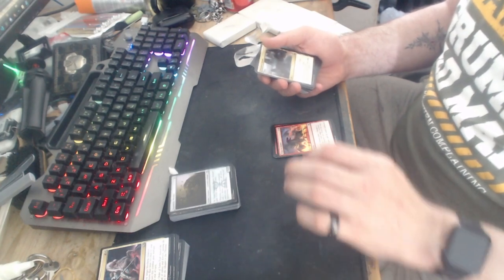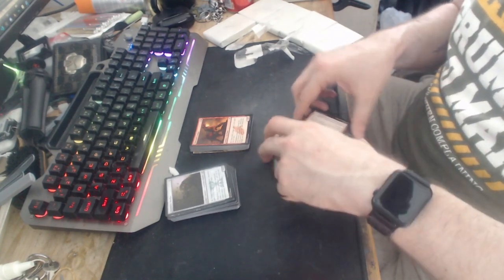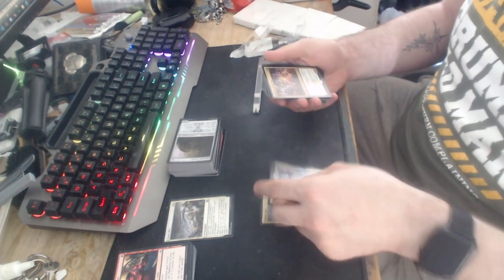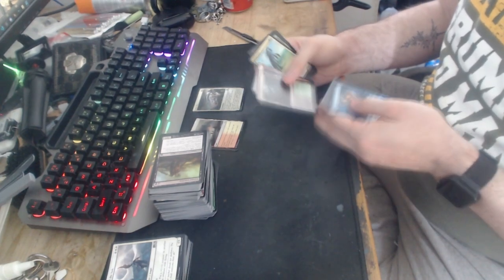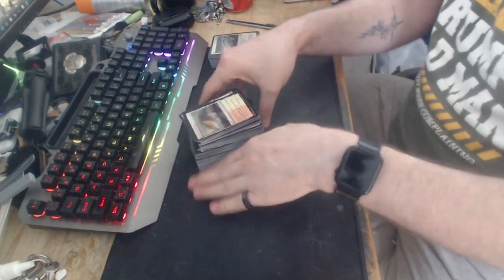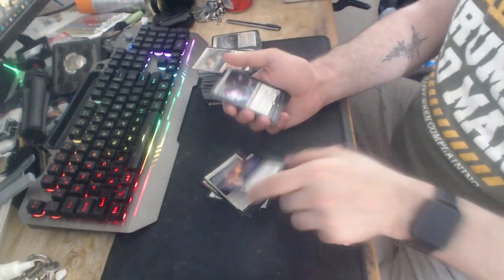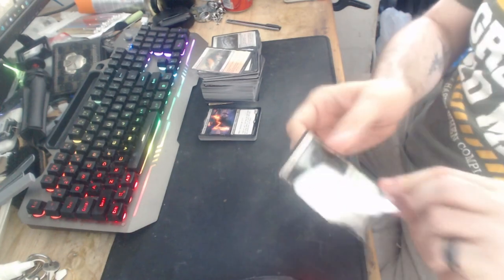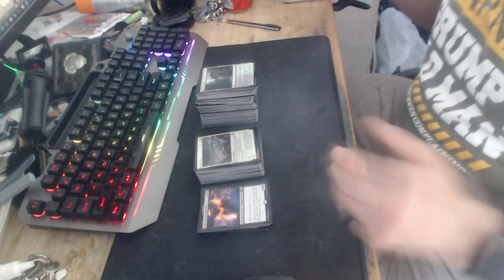cracking packs ep4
Sup Guys and Girls of the Youtube world it's me Cobra Smash the like Button Ask a Question in Chat about anything Gaming and I will answer !! Want to support me  link are Below

US suicide and Crisis Life line or Call 988

Ebay Sellers name

Links

Links